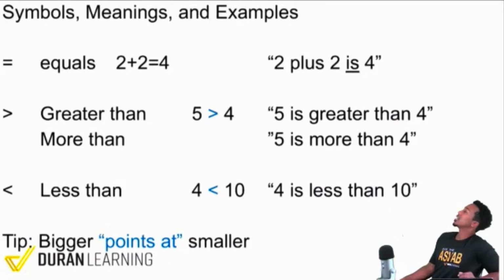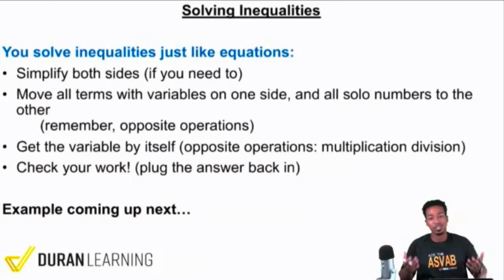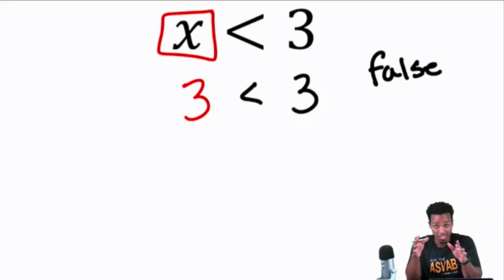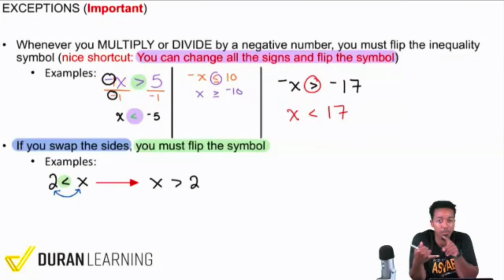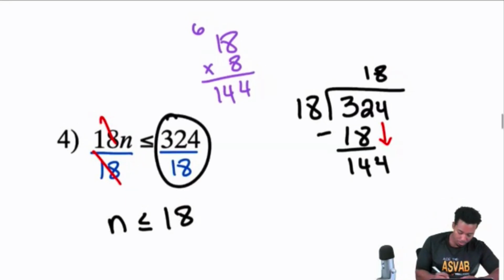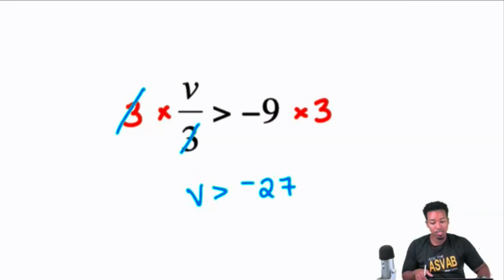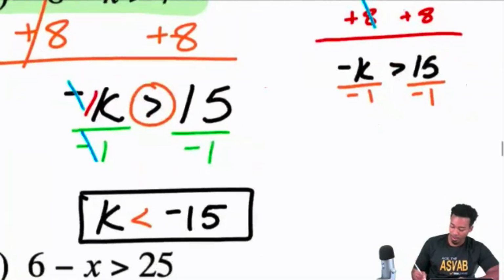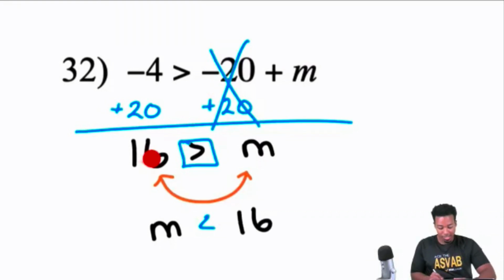ASVAB Math Knowledge - How to Solve Inequalities Confidently and Quickly (Class Recording)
Learn how to pass the ASVAB Math Knowledge section with free practice by Coach Anderson! Join a free class or reach out to him to get into his ASVAB program!

Thank you to all my subscribers for liking and commenting on the videos! Your support helps me continue being the best ASVAB Coach I can be 💪🏾Register for a Free ASVAB Practice Test

- Direct Access to Anderson for help and study planning
- Access to all live classes + recordings for your convenience
- 1000+ practice problems to raise your confidence and score
- And way more. Click the link or text Anderson to learn more!

No more test stress or expensive prep. Sign up for the All-Access Pass, raise your score, and get the job you deserve. AceTheASVAB 🔥